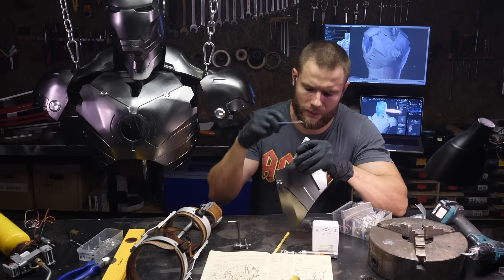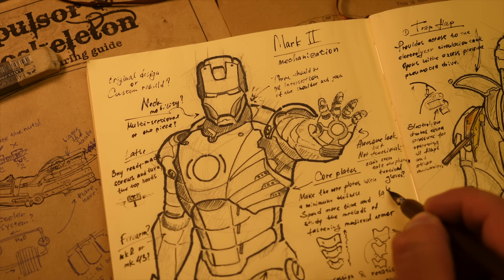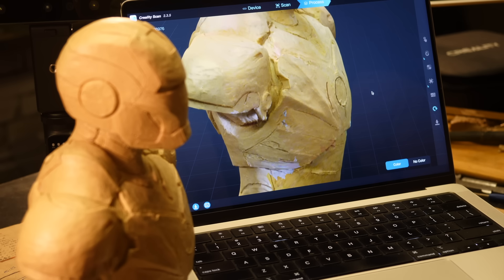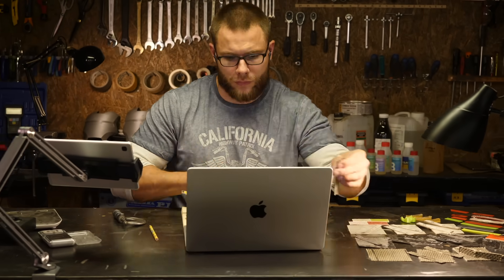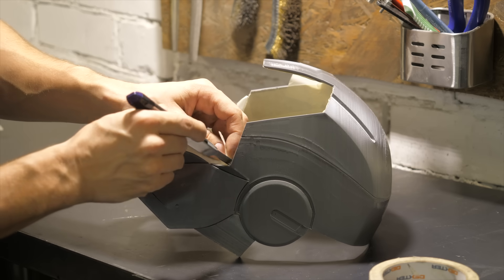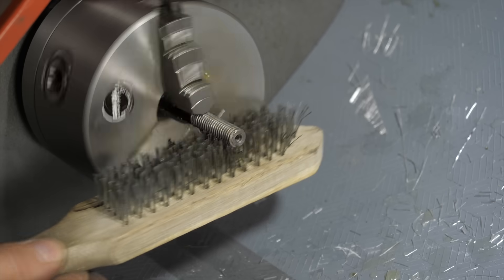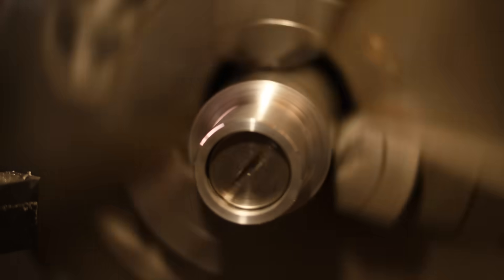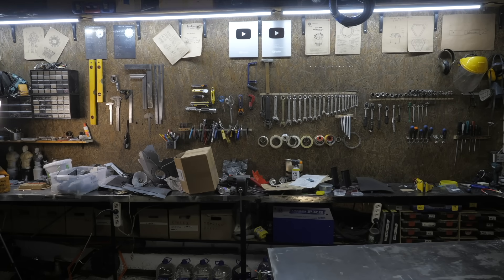Creating Iron Man suit. Full workflow by @AlexLab. Real life Iron Man exosuit with a box of scraps)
ABOUT VIDEO
You will see the entire process of creating a suit, from pencil sketches and small clay model to the full-size composite version.

3D printers: Ender 3, Ender 4, CR10 by Creality. V400 by FLSUN.